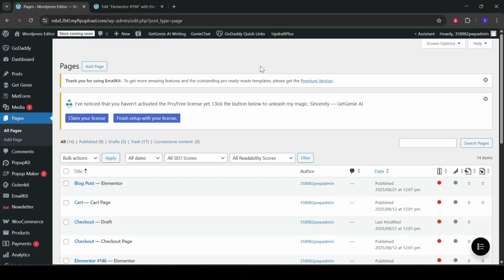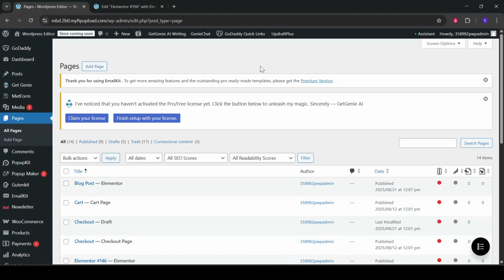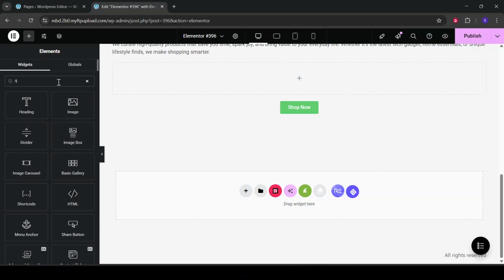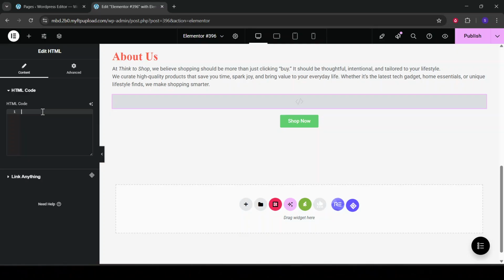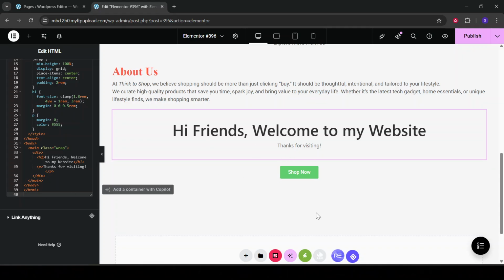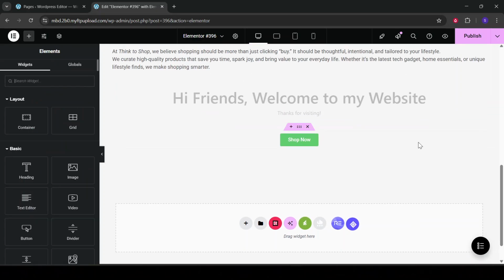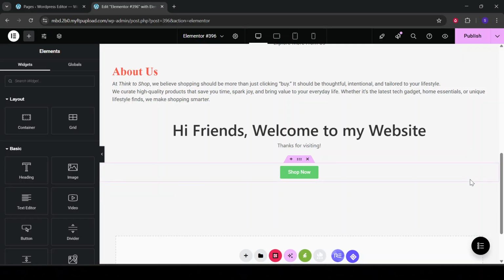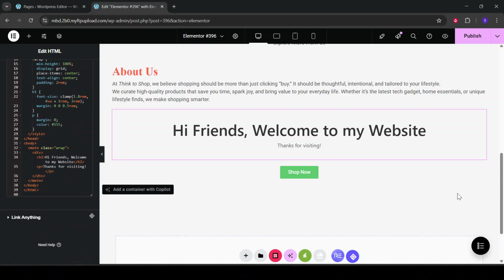How To Add HTML Code To Elementor 2026 (Step By Step)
Learn How To Add HTML Code To Elementor in this video.

In This Video, We'll Show You 👇
Elementor Html Code
Elementor Custom Html
Elementor Add Html
Elementor Html Widget
Elementor Embed Html
Elementor Insert Html
Elementor Code Injection
Elementor Html Tutorial
Elementor Html Example
Elementor Custom Code
Elementor Website
Elementor Website Design
Elementor Wordpress
Elementor Wordpress Tutorial
Elementor Pro
Elementor Hacks
Elementor Widgets
Elementor
Html In Elementor
Add Html To Elementor